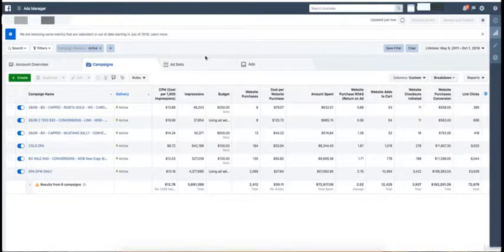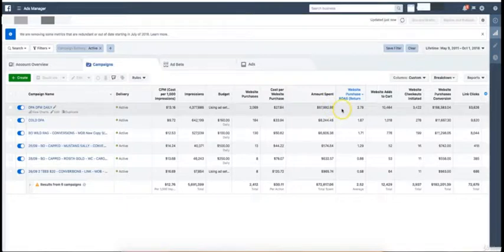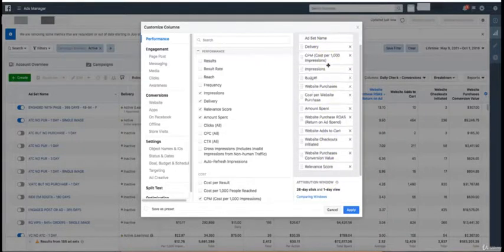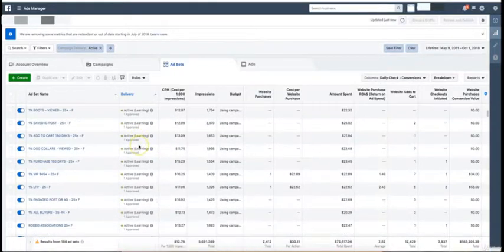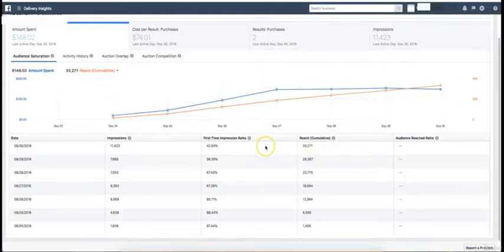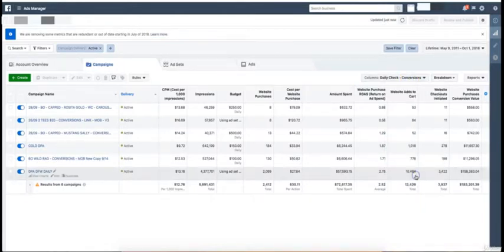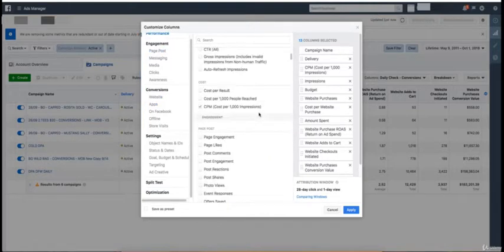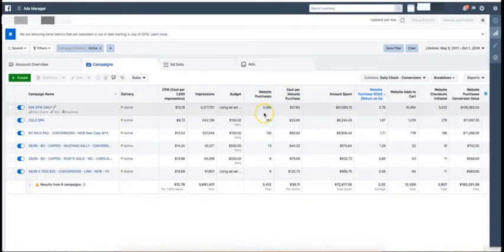Facebook Ads & Facebook Marketing MASTERY 2019 Coursenvy 38